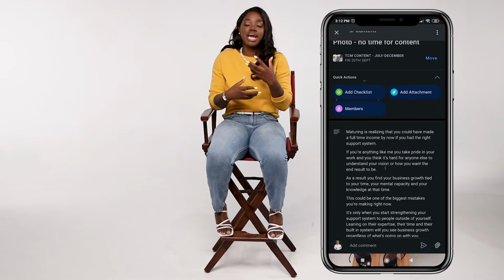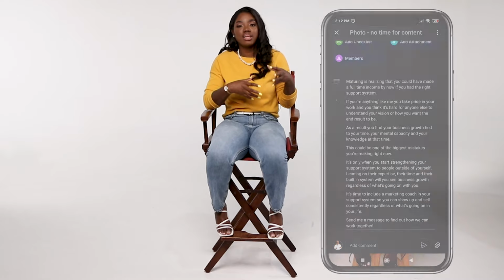Master My Social Media Content Strategy: Step-by-Step System Revealed!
Struggling to make social media content that works? 🚀 In this video, I’ll share my *step-by-step content creation system* that simplifies the process and delivers consistent results. From brainstorming to scheduling, I’ll walk you through my **proven 6-step strategy** for creating engaging, impactful posts—without the stress.

Perfect for entrepreneurs, coaches, and content creators, this system helps you:
✅ Plan content with ease
✅ Stay consistent across platforms
✅ Attract your ideal audience

By the end, you’ll have all the tools to create a workflow that works for YOU and keeps your brand thriving online. Let’s streamline your content creation and level up your strategy!

**Key Highlights:**
- My 6-step system to simplify social media content
- Practical tips to save time and stay consistent
- Strategies to prevent content creation burnout